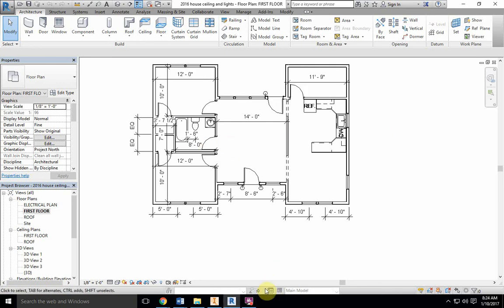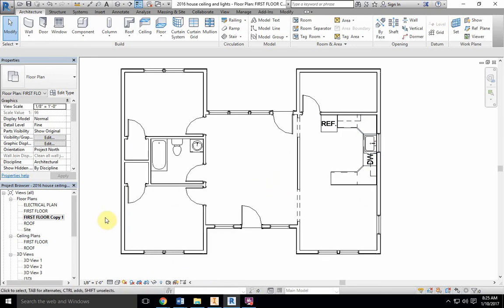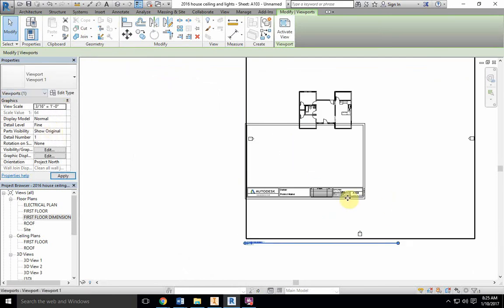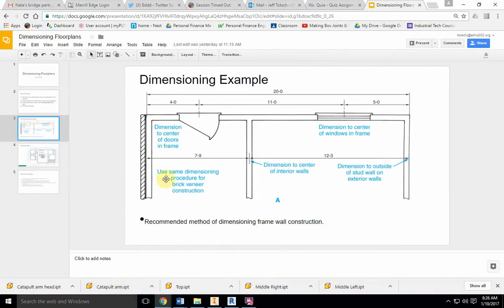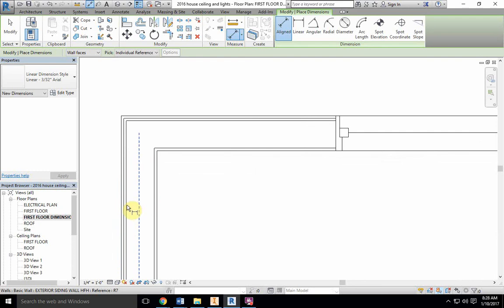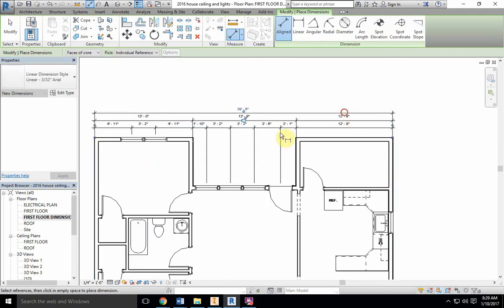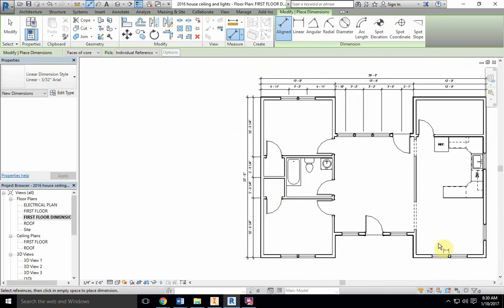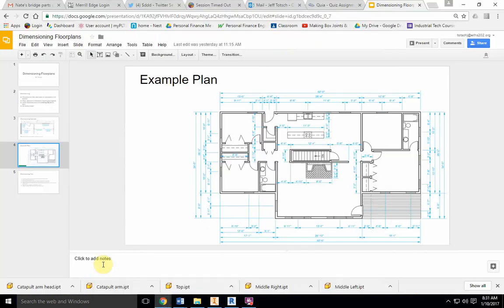DIMENSION PLAN HABITAT FOR HUMANITY HOUSE CEA PLTW